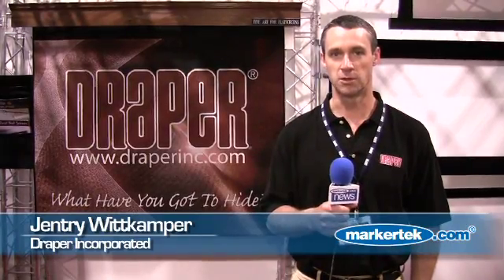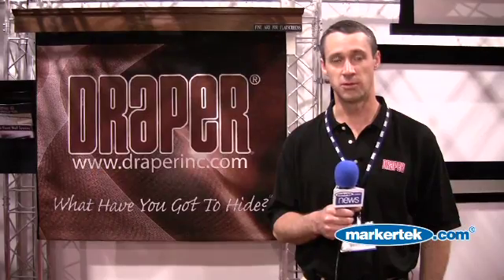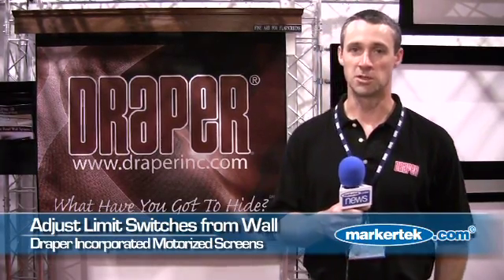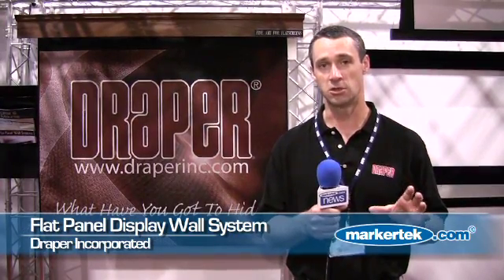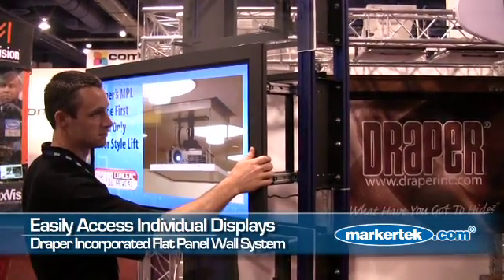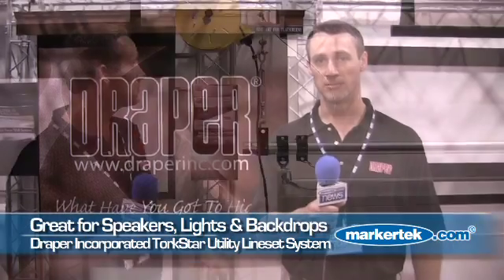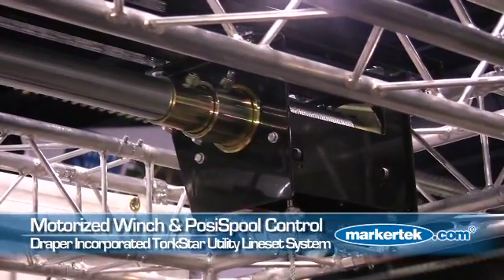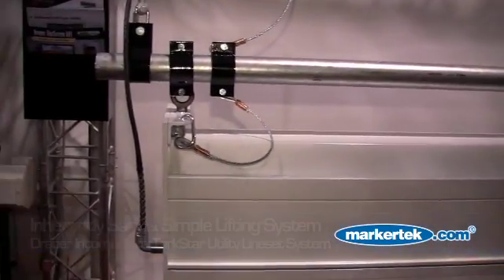Draper Motorized Screens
Markertek News Channel coverage of the new TorkStar Utility Line Set and more form Draper Incorporated. The TorkStar Utility Line Set consists of a motor winch and one or more PosiSpools, connected by a drive shaft and mounted to the ceiling structure. The motor winch and each PosiSpool contain an aircraft cable lift line with a lifting capacity of 500 pounds. Use TorkStar to Raise and Lower: Lighting (House Lights, Front of House Lighting, Stage Lighting), Speakers, Backdrops, Background Sets, Scenery, Draperies, Curtain, Scrims, Signs, Banners, Flags, Projection Screens (The TorkStar Utility Lineset is not available with the Rolleramic projection screen.), Chandeliers, and more. Safety: TorkStar eliminates the need for stepladders, scaffolding, or lifts to change lamps or filters, or service or exchange ceiling suspended products. In the event of an electrical outage or motor failure, the motor winch and each PosiSpool has sufficient braking capacity to arrest the entire system. TorkStar is an inherently safe, simple lifting system designed for intermittent usage.

Redundant Safety Features

Braking: TorkWinchs braking system is unique; no other system on the market has a spring-loaded mechanically activated brake on the gearing system. The TS1000 Motor Winch braking system is comprised of a worm gear with geometry that prevents self-lowering of the load, plus an additional safety brake which acts directly on the final gear reduction to the winch drum. The additional safety brake is a uni-directional friction brake that allows free rotation while the load is being lifted but which automatically applies itself when the up motion stops or when the load is being lowered. The safety brake enhances the ability of the worm gearing to stop the load quickly when the power is removed and to hold the load securely when the winch is stopped.

PosiSpool: The unique PosiSpool employs the patented PosiLok™ system. The PosiLok is a fail-safe system which checks the speed of the rotating cable drum 5 times per revolution and will instantly lock if the trip speed is exceeded under any condition. The PosiLok automatically resets when the drive direction is reversed. PosiLok™: U.S. Patent No.: 7,210,645.